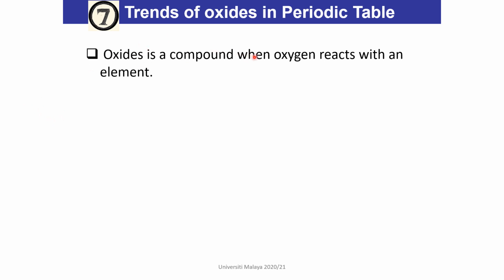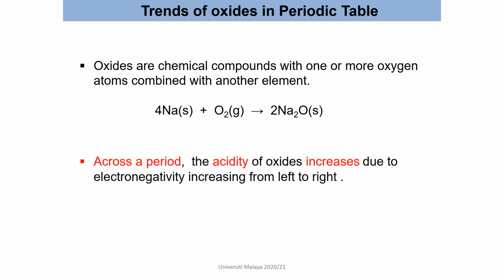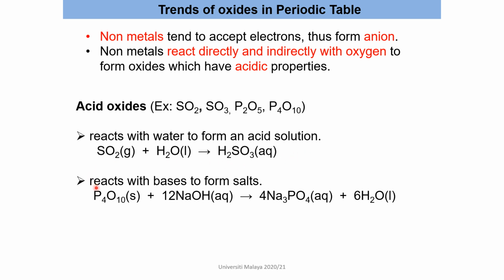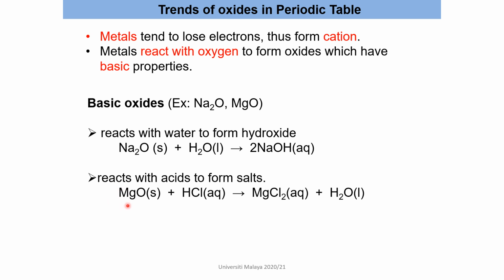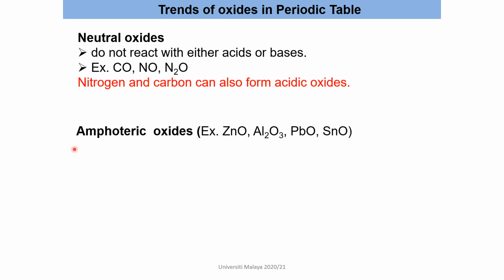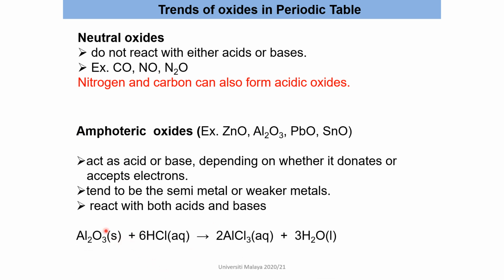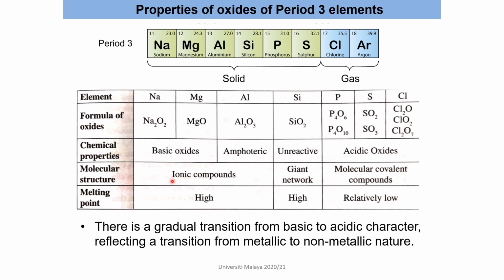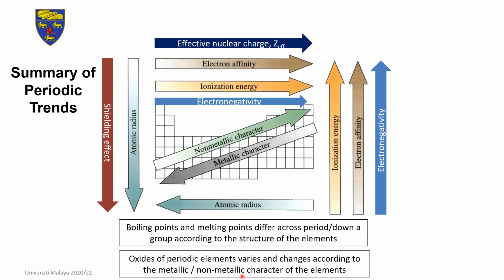PT Lec 7 - revised summary (pg 9)